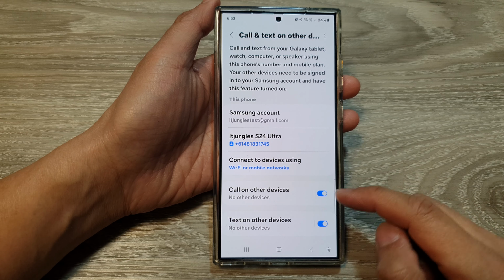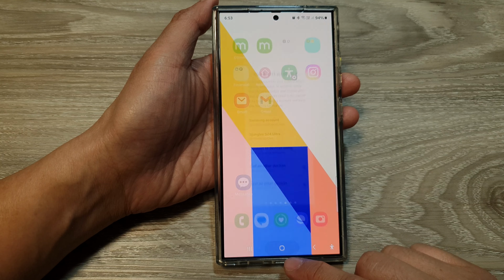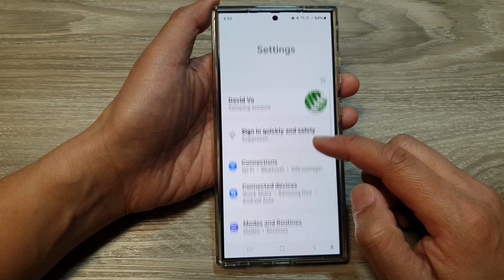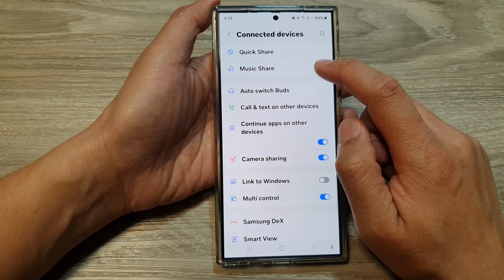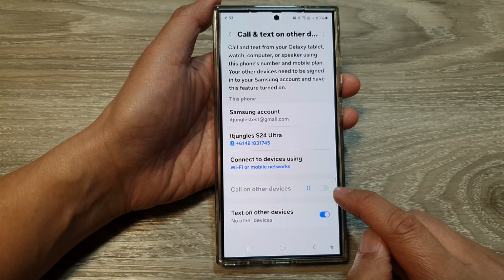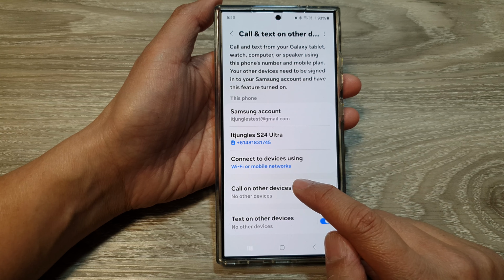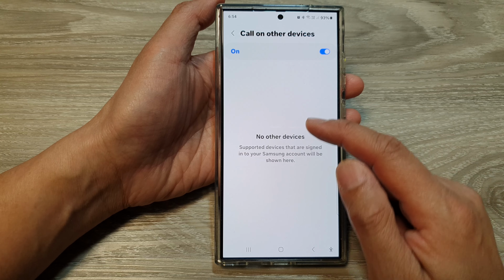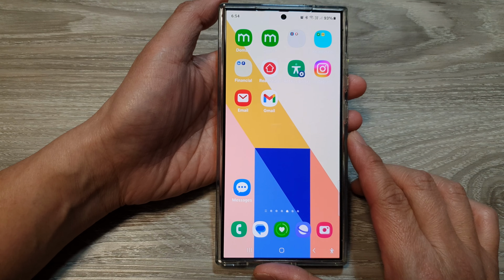Galaxy S24/S24+/Ultra: How to Enable/Disable Call On Other Devices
In this video, I will show you how to enable or disable Call on Other Devices on the Galaxy S24/S24+/S24 Ultra. This feature allows you to make and receive calls on other Samsung devices like tablets and smartwatches linked to the same account. This ITJungles guide, will help you to turn on or off this feature.